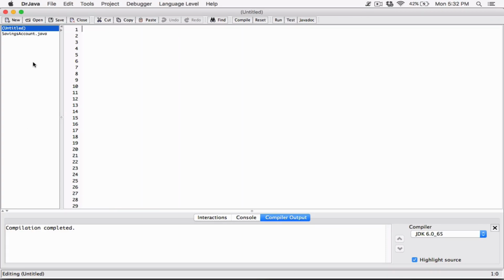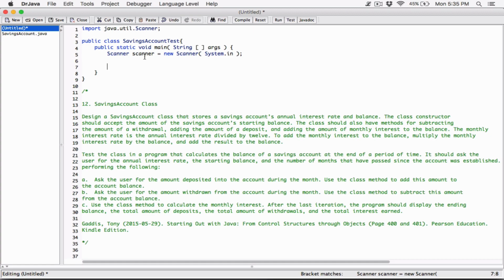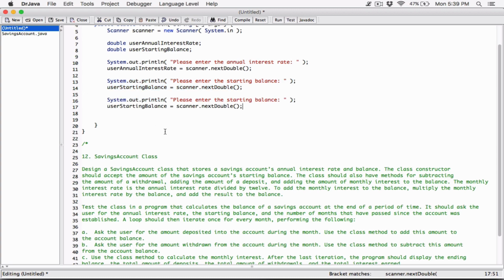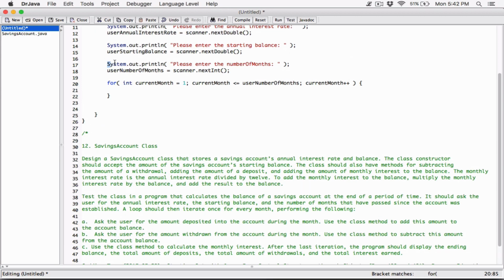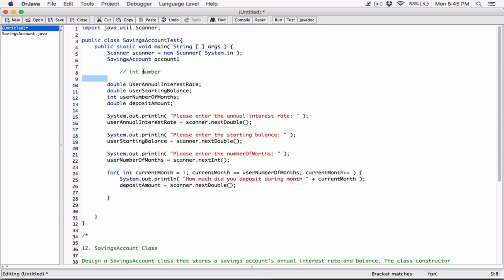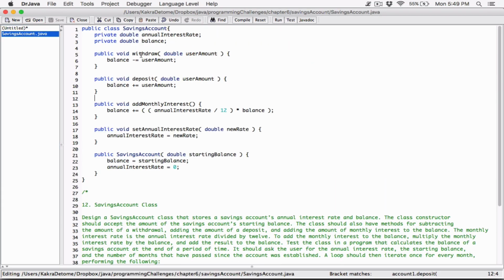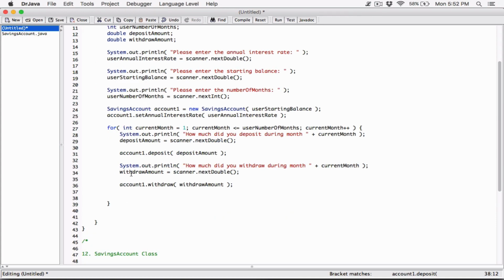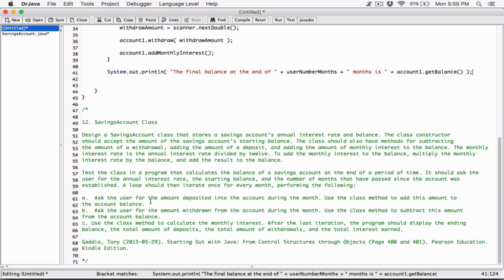6.12. (Part 2) SavingsAccount Class - Java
Chapter 6
Programming Challenges
12. SavingsAccount Class

Design a SavingsAccount class that stores a savings account’s annual interest rate and balance. The class constructor should accept the amount of the savings account’s starting balance. The class should also have methods for subtracting the amount of a withdrawal, adding the amount of a deposit, and adding the amount of monthly interest to the balance. The monthly interest rate is the annual interest rate divided by twelve. To add the monthly interest to the balance, multiply the monthly interest rate by the balance, and add the result to the balance.

Test the class in a program that calculates the balance of a savings account at the end of a period of time. It should ask the user for the annual interest rate, the starting balance, and the number of months that have passed since the account was established. A loop should then iterate once for every month, performing the following:

a.  Ask the user for the amount deposited into the account during the month. Use the class method to add this amount to the account balance.

b.  Ask the user for the amount withdrawn from the account during the month. Use the class method to subtract this amount from the account balance.

c. Use the class method to calculate the monthly interest. After the last iteration, the program should display the ending balance, the total amount of deposits, the total amount of withdrawals, and the total interest earned.

Gaddis, Tony (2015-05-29). Starting Out with Java: From Control Structures through Objects (Page 400 and 401). Pearson Education.
Kindle Edition.